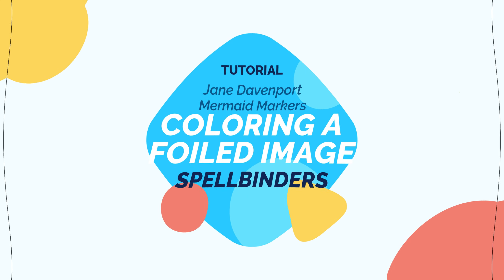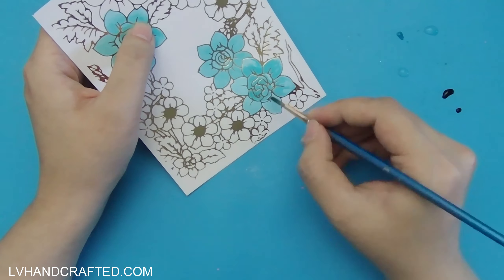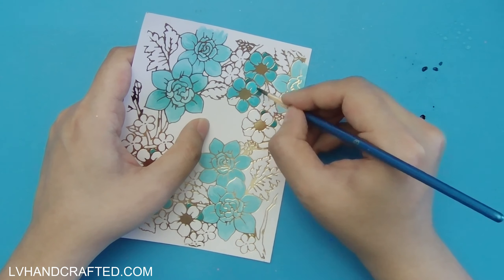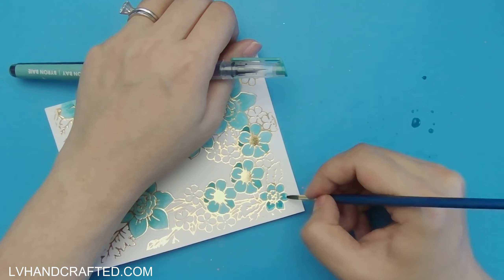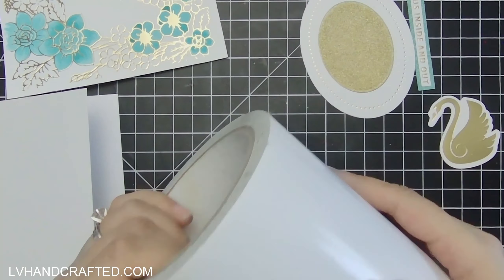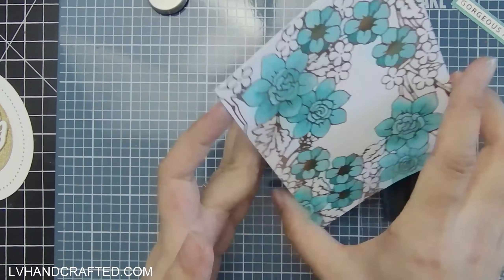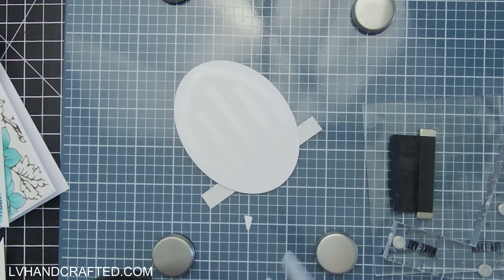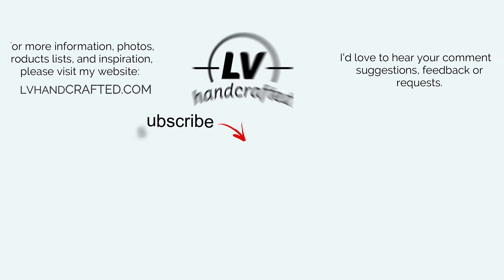Coloring Foiled Background with Jane Davenport Mermaid Markers from Spellbinders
This card was made as part of the Jane Davenport Inspiration Hop from Spellbinders. If you're catching this in time, head on over to my blog and hop along for a chance to win a $50 gift certificate from Spellbinders!

| PRODUCTS FEATURED IN THIS VIDEO